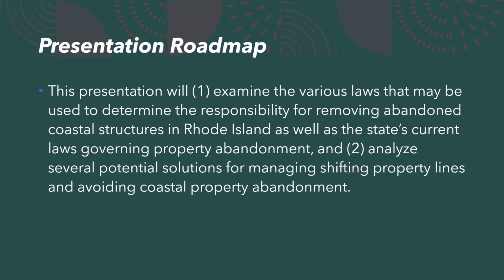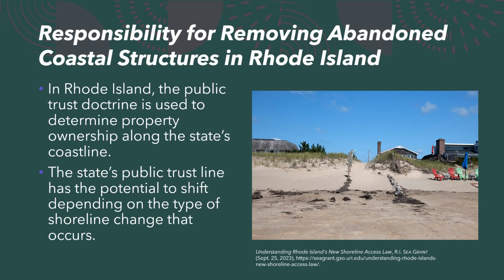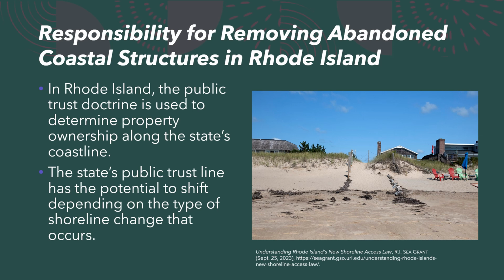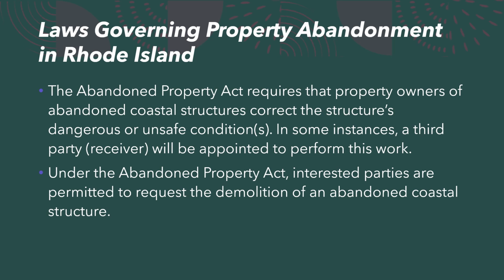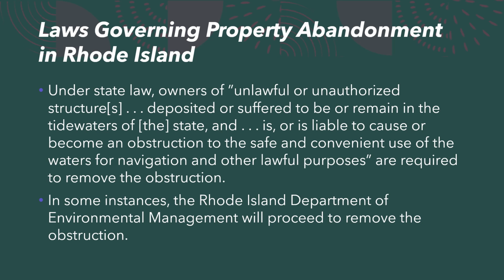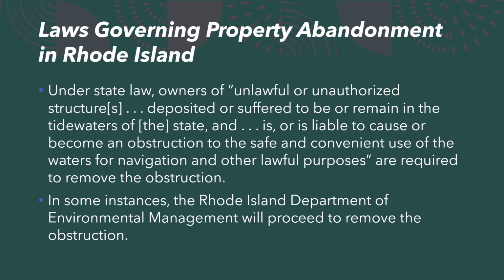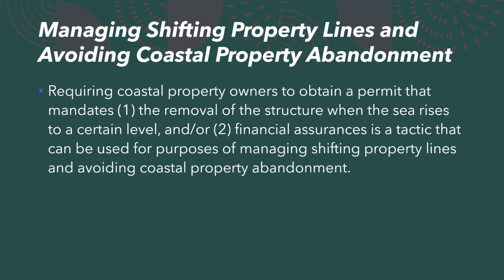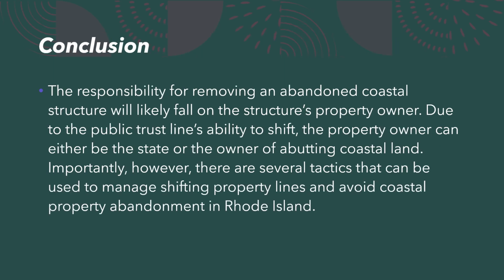Responsibility Over Removing Abandoned Structures on the Coast of Rhode Island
WIth sea level rise threatening more coastal structures in Rhode Island, questions have arisen as to who is responsible for relocating or destroying abandoned or uninhabited coastal structures. This presentation covers current law and analyzes several approaches that can be used to manage shifting property lines and avoid coastal property abandonment altogether.

The report on which this presentation is based is a product of the Marine Affairs Institute at Roger Williams University School of Law and the Rhode Island Sea Grant Legal Program and is authored by Annebelle Klein, Research Associate. All errors and omissions are the responsibility of the Marine Affairs Institute.